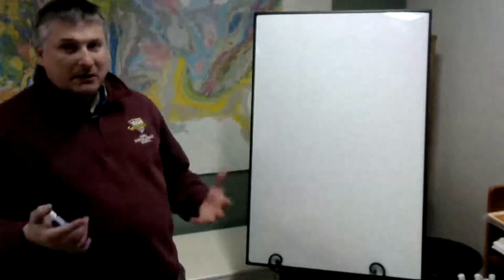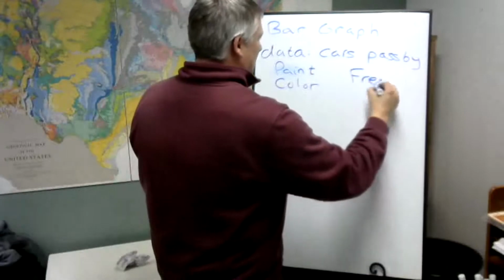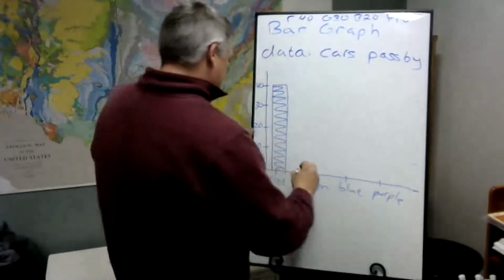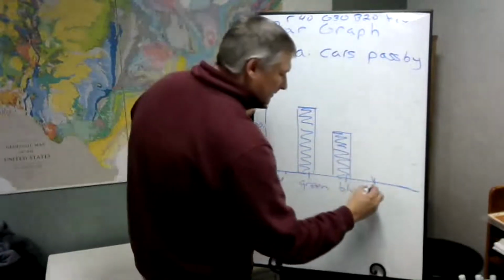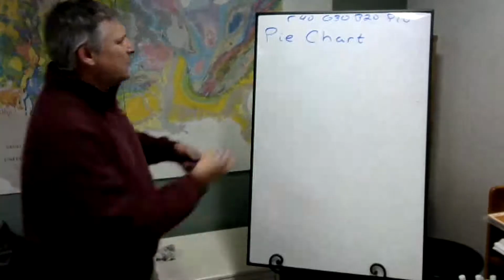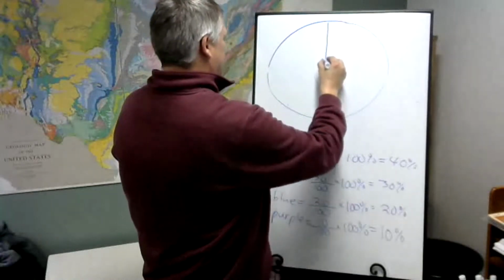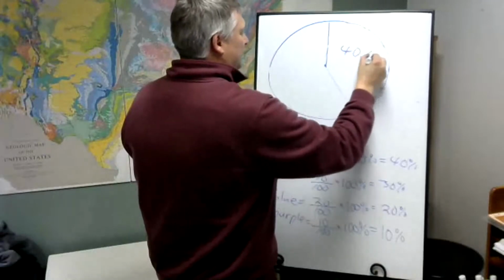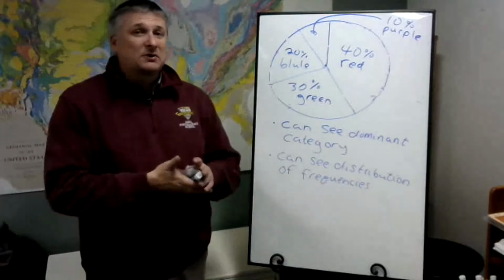Intro. to Stats., Section 2.3: Bar Graph (and Pareto version) and Pie Chart